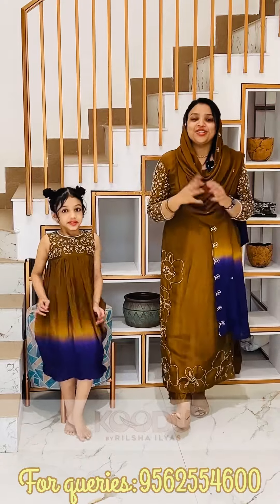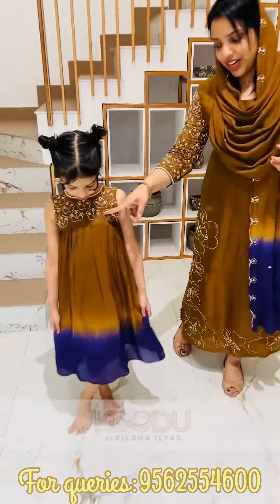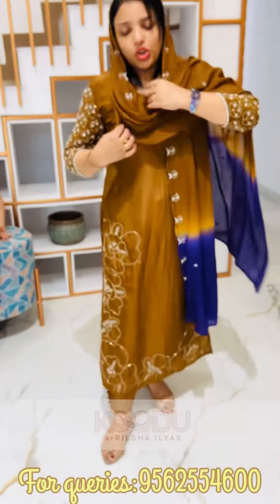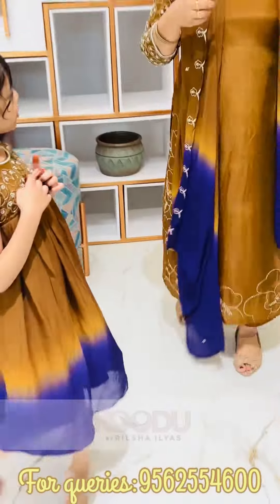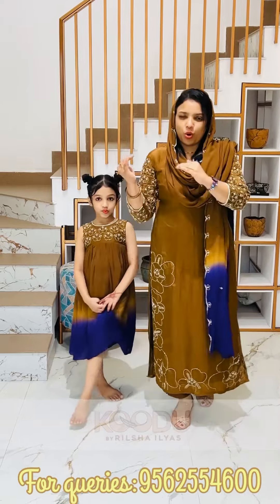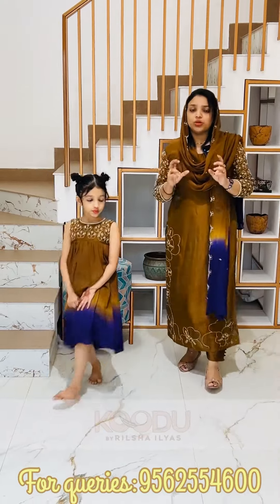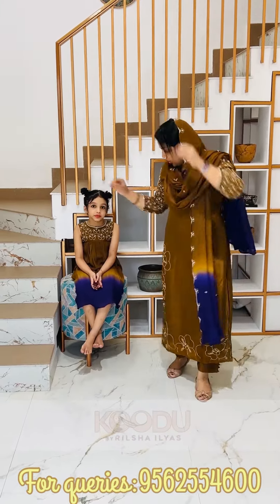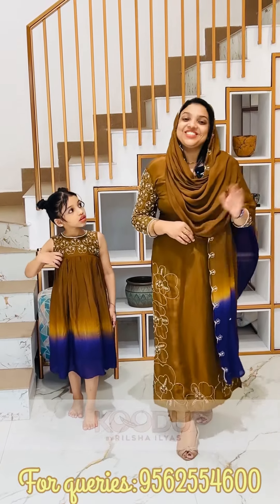DESIGNER WEAR …KOODU BY RILSHA ILYAS…CHAVAKKAD…FOR QUERIES:9562554600…